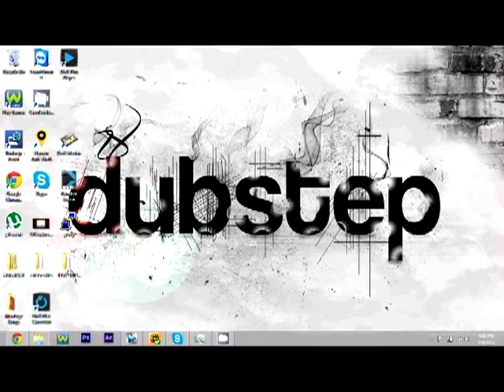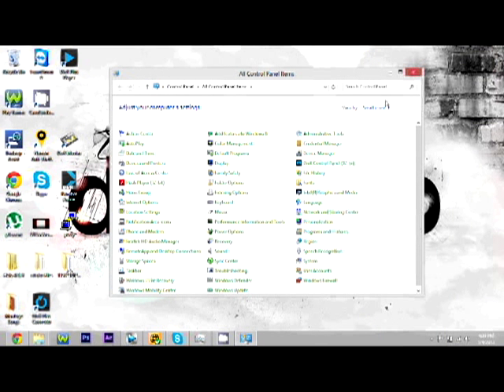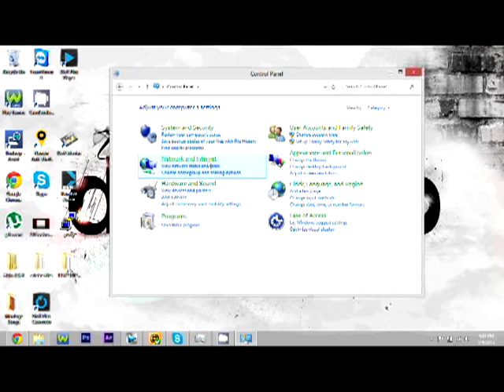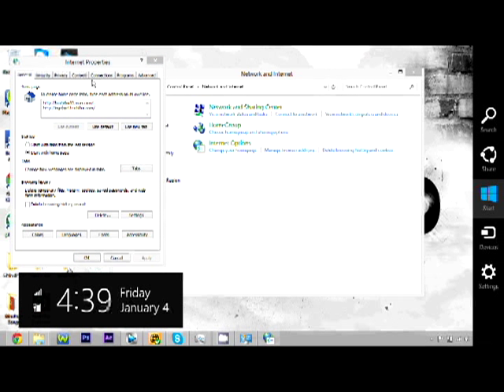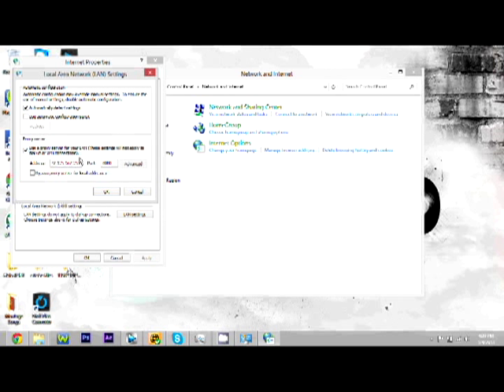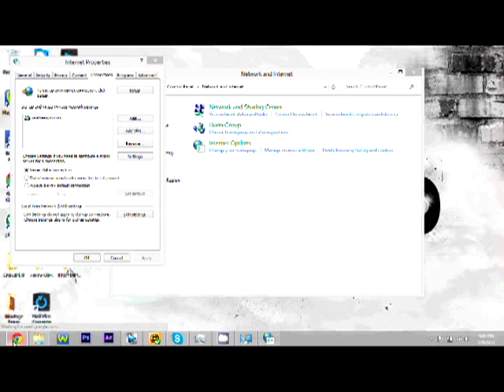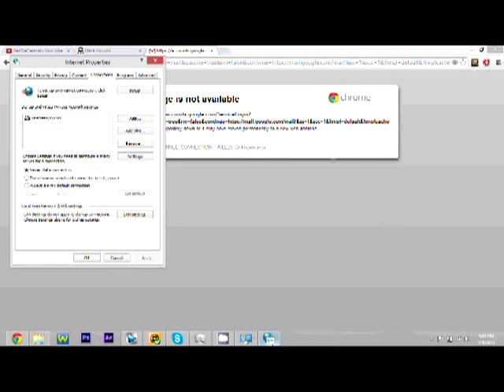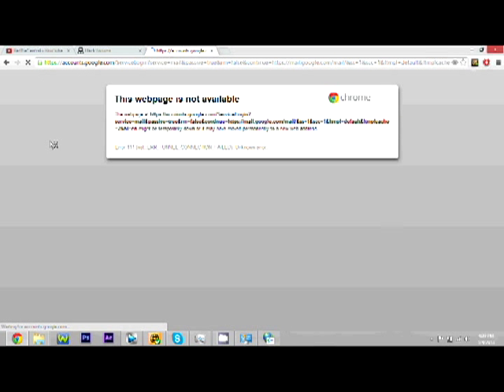How to remove a hidden Proxy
In this video you will learn how to disconnect from a proxy. I was recently faced with a problem of a connected proxy and I had no idea what was happening. I eventually figured out what happened. Have a nice day!